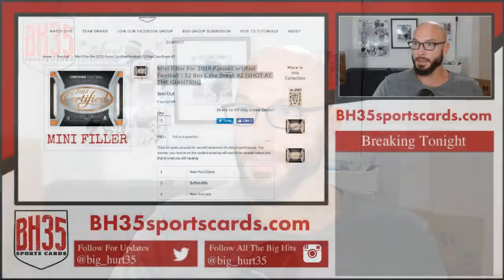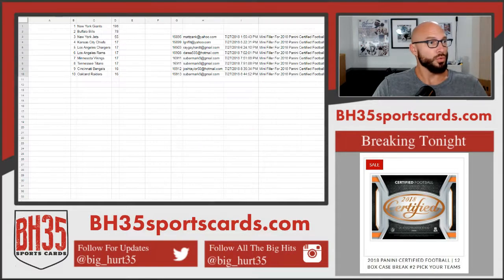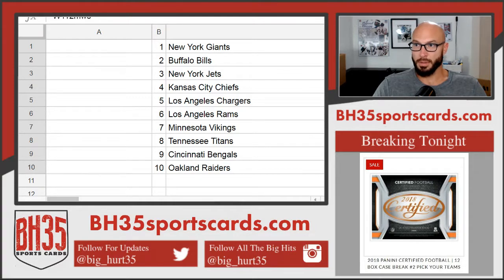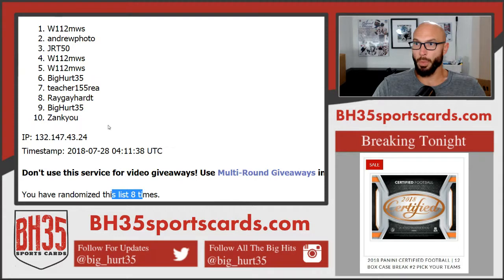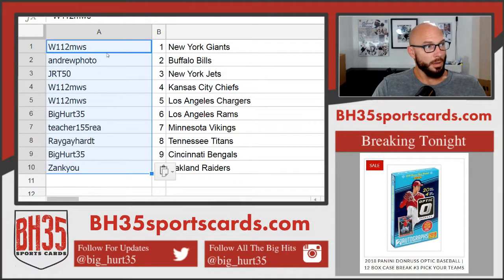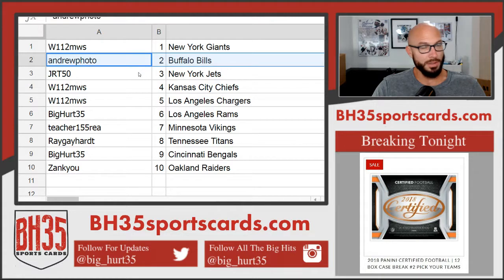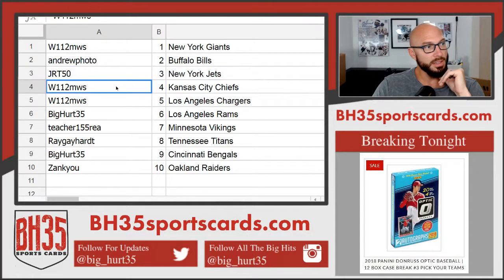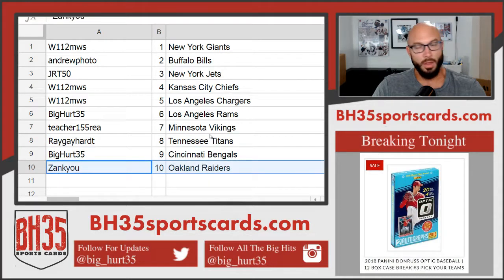Mini Filler For 2018 Panini Certified Football | 12 Box Case Break #2